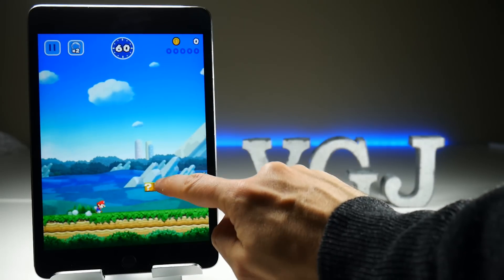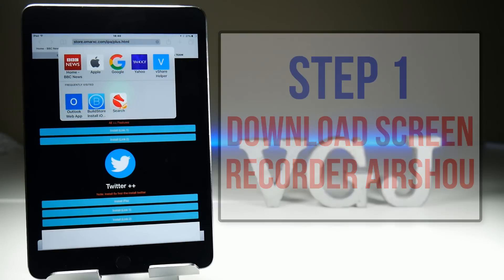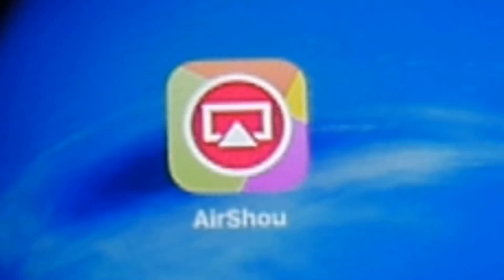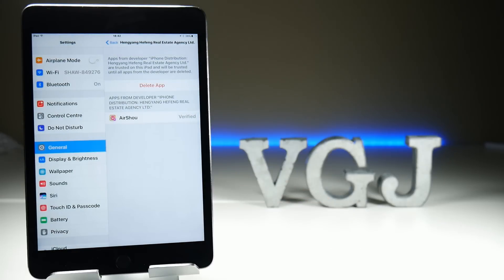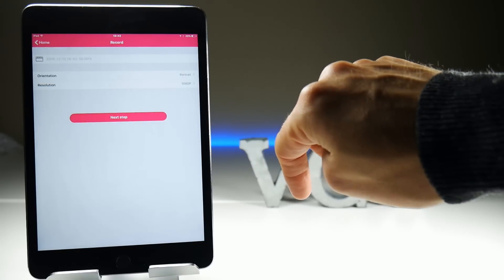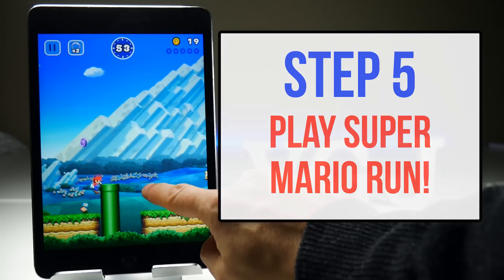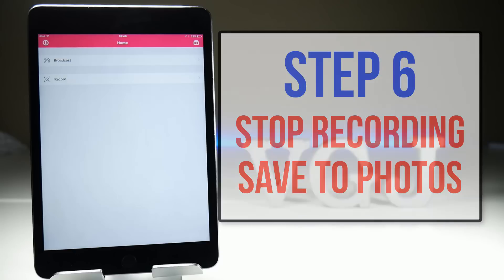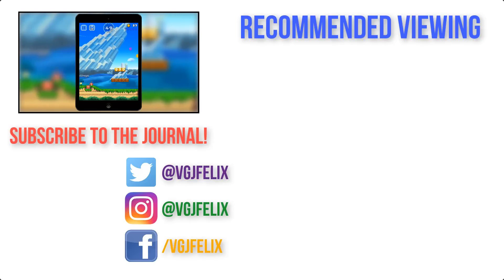How to Screen Record Super Mario Run on iPhone or iPad - A Beginner's Guide to iOS Screen Recording.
Super Mario Run on iOS will be one of the biggest gaming hits of the year. And if you're a Youtube you'll be keen to make videos about it.

However Apple makes it difficult to directly record your iPhone or iPad screen but the good news is it can be done. So watch this beginners guide.